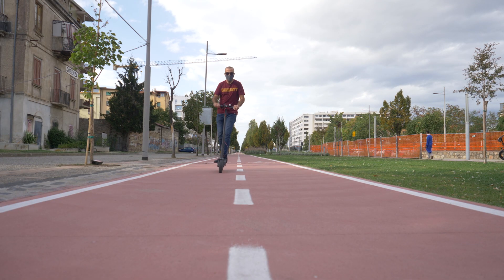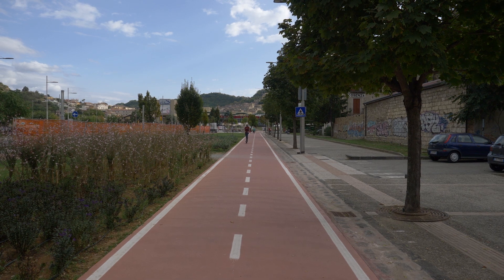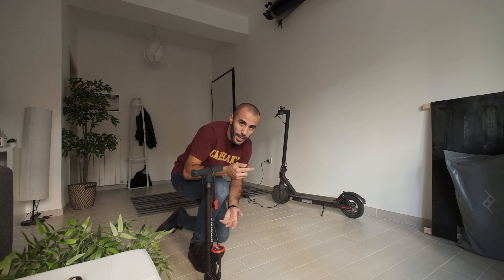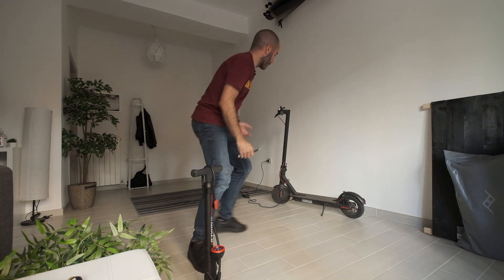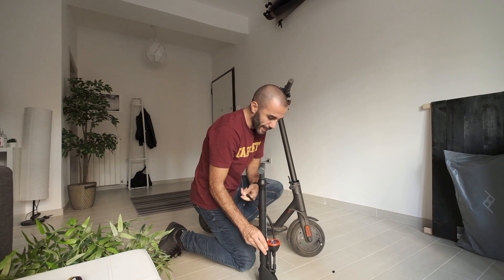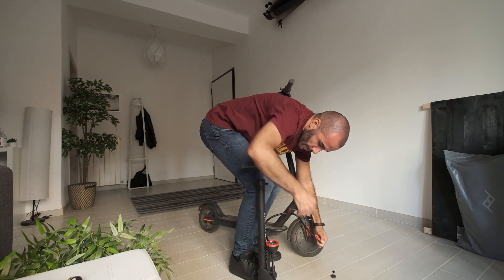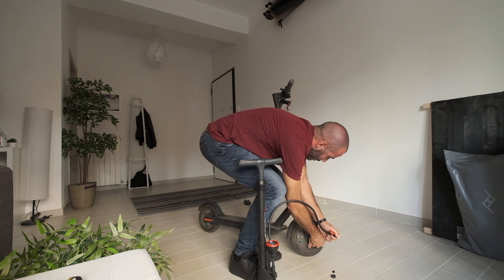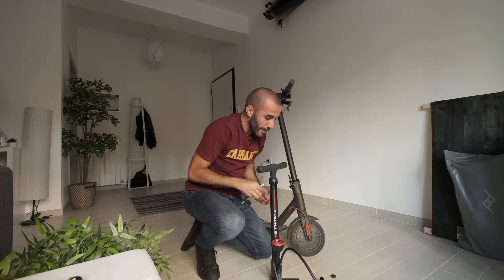Xiaomi Monopattino Elettrico - Recensione dopo 2 anni di utilizzo (Vita da Fotografo ep.05 )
In questo quinto episodio di Vita da Fotografo vi racconto della mia esperienza con il primo monopattino elettrico commercializzato da Xiaomi l'M365. Ho acquistato questo scooter elettrico ad ottobre 2018 e posso dire che è stato uno degli acquisti migliori che abbia mai potuto fare. Il risparmio di tempo negli spostamenti che ho avuto con questo mezzo è impagabile e non posso fare altro che consigliarlo e promuoverlo. Se volete acquistare uno scooter elettrico vi lascio qui di seguito i link Amazon ai vari modelli Xiaomi e ricordate che anche tramite Amazon potete usufruire del buono mobilità ministeriale che troverete presto a questo indirizzo

Mi Electric Scooter Essential
Mi Eelctric Scooter 1s
Mi Electric Scooter Pro 2

Acquista l'attrezzatura fotografica che uso per i miei lavori  su Amazon ed Eblobalcentral IT

Scegli il piano della Adobe Creative Cloud che più fa' al caso tuo

Hai bisogno di immagini per le tue elaborazioni grafiche? Shutterstock è la libreria di immagini stock più bella del web

Prodotti Peak Design con 10% di sconto per tutti gli ordini superiori a 19$ tramite questo link: